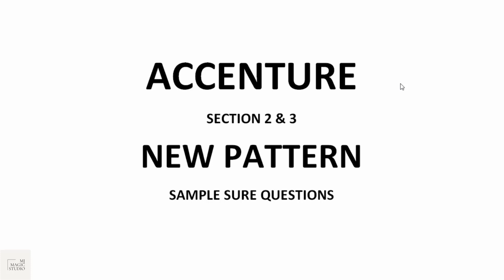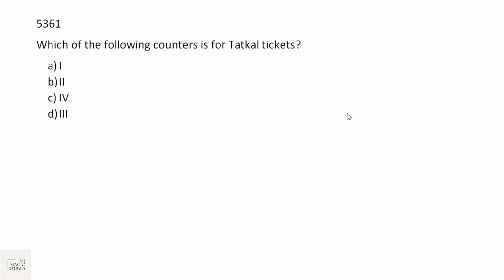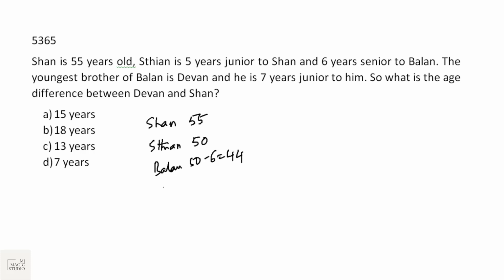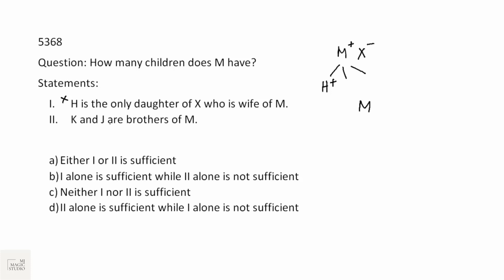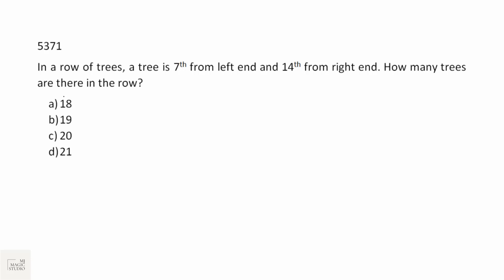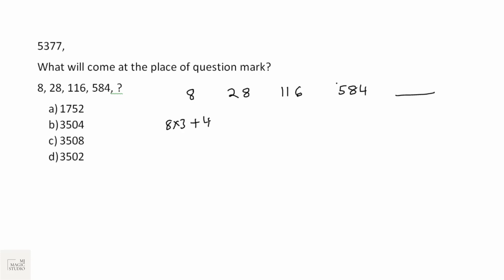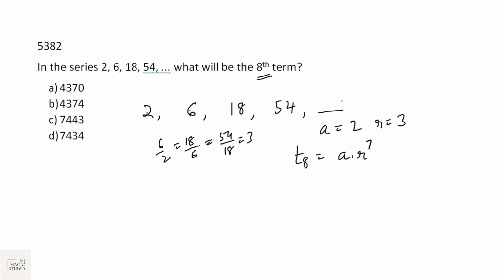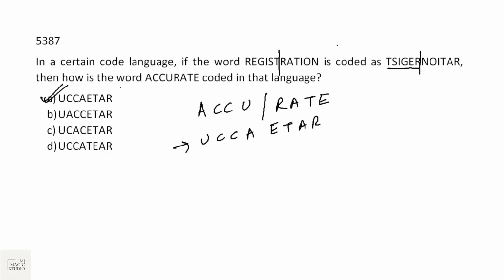ACCENTURE APTITUDE Questions and Answers - GREEN PLATFORM - 1 - MUST DO BEFORE EXAMS - REASONING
Logos used on the thumbnail and in the video session are owned by the company, and are used only for representation purposes. We don't hold any rights on the logos.

ACCENTURE HIRING 2022/2023
GREEN PLATFORM

29 Sample Reasoning Ability Questions - Discussed and Solved in Details, with concepts and short-tricks.

Reasoning Ability
Section 2 & 3 - New Pattern
29 Questions with Solutions

30th March, 2022
9.00 PM (IST)